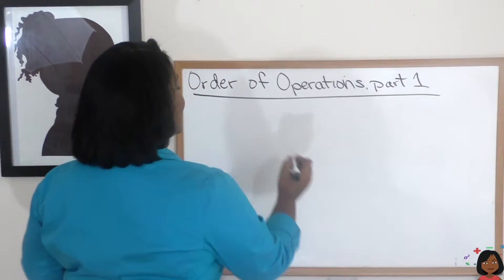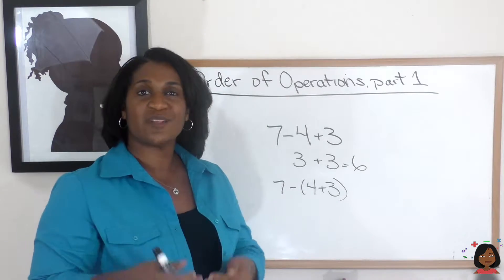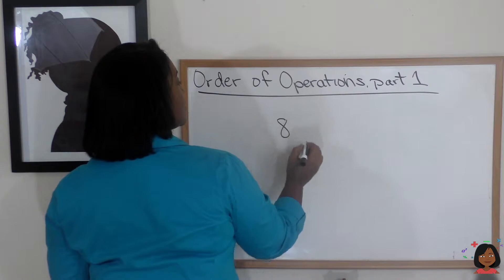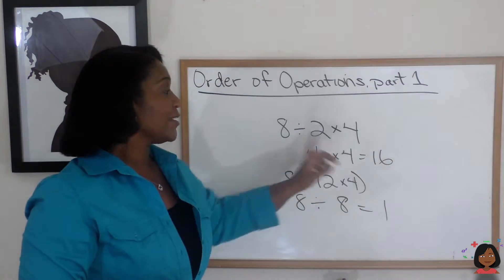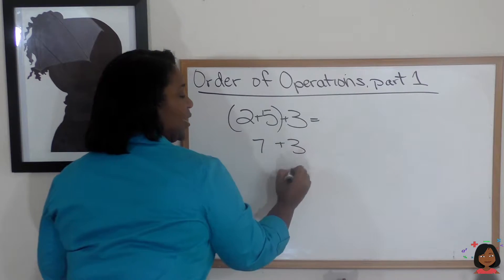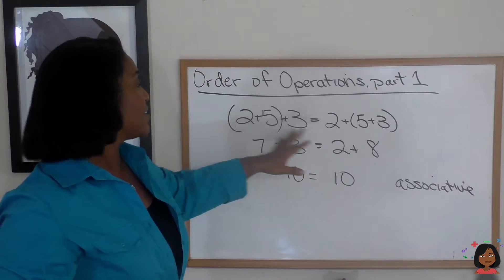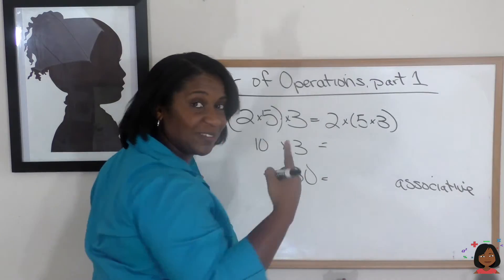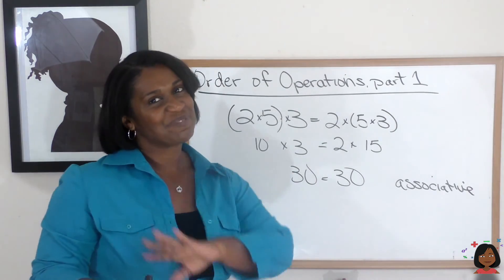5a. Order of Operations Part 1 for Saxon Math 76